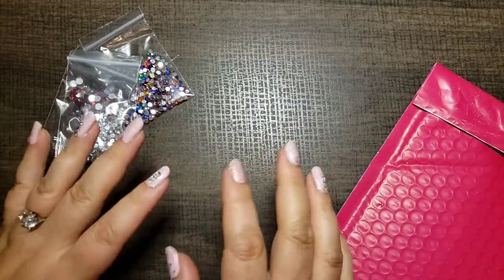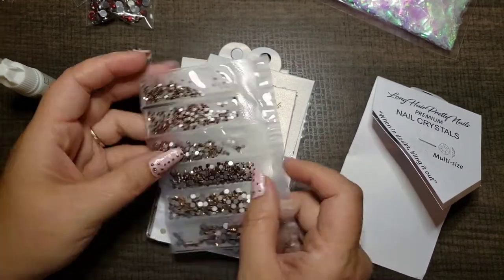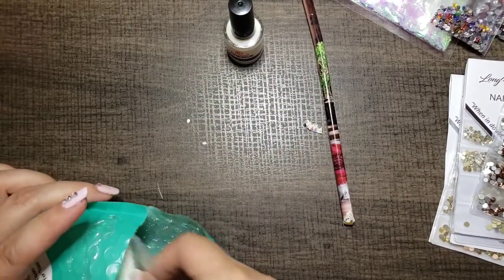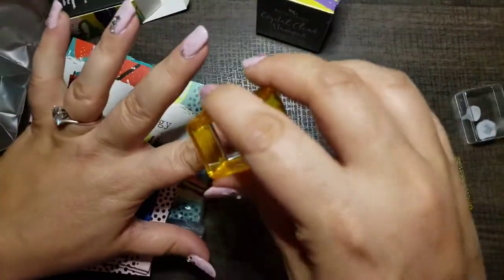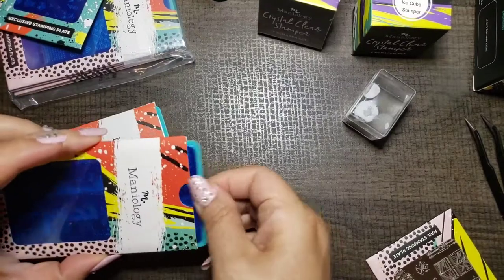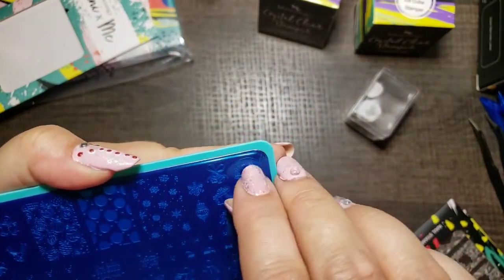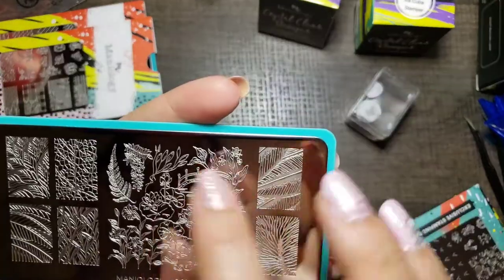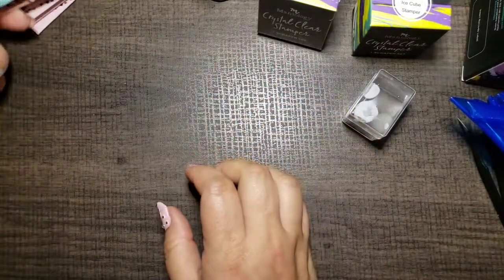Maniology & More Haul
Welcome to The Shabby Rose by Susan

This is not a Sponsored Video.. all items have been purchased by my own expense.

All opinions are my own...so there.

for your free Maniology box, only pay shipping
link (that's how I started my mani journey):

link to the Maniology website for sales and more